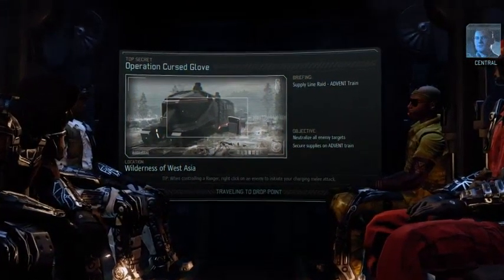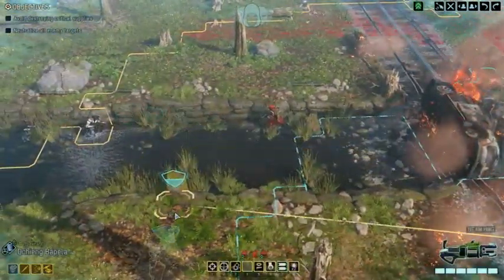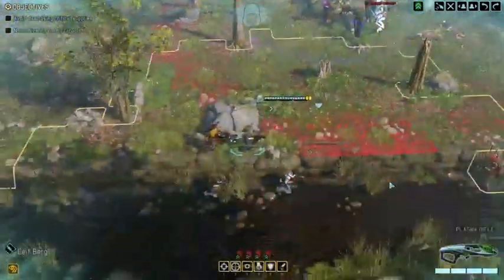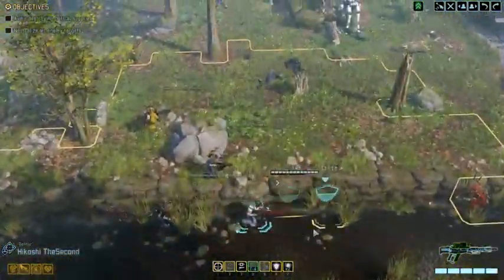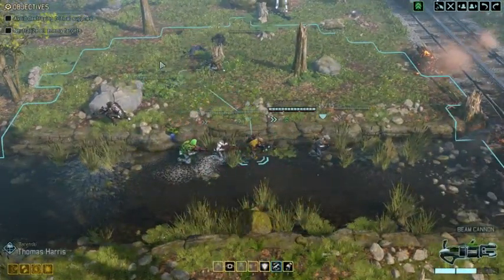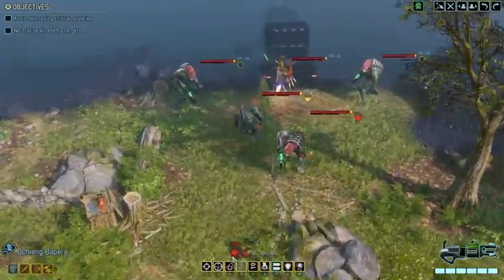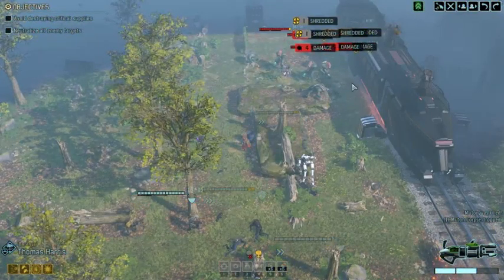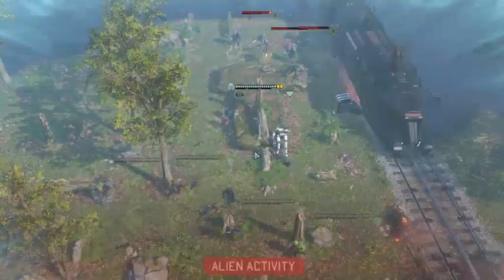XCOM 2 - LONG WAR - INSANE Difficulty S03 M33 (Supply Raid)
Philosophy behind this mode:
This is the adoption of Long-War in Xcom2. Keep in mind that the creation of long-war in all of its beauty took years and alot of play-testing. This is the first installment and I am trying to play-test during the season.

The campaign uses the well-known mechanisms of long-war and applies them to the universe of XCOM2. In order to get close to the heart of Long-War, both mods and ini-tweaks are needed.
The underlying philosophy of the setup is:
   + The difficulty curve should be flatter in the start and much steeper in the end to keep a high level of difficulty during the whole campaign
   + Tactical gameplay should provide rewarding bonus. Clever decision hence should net rewards and help you to win the combat
   + AI, Aliens, their skills and their composition should be challenging (or even overpowering), smart decision making is required
   + Higher complexity in the decision making process will give the commander more tactical tools to combat the aliens
   + Items should be balanced and multiple strategies can be applied to win
   + Fights are taking multiple rounds and will include a change in the tides-of-the-battle

INI-Changes for this campaign:
Over 200 changes have been done in various ini-files, so I cannot list all of them. Once the Long-War is playtested, I will release the ini-files, so you guys can play along. The initial ini-file changes include:
Much more durability (HP and armor) of all enemies
Buffing of the enemies, which were underpowered (e.g. chryssalids)
Rebalancing of the items (trying to get them to the same level)
Higher focus on armor / durability for longer fights
Longer time requirements (~+30% on most of the things)
Significant resource investments for tier upgrades (magnetic, plasma, preditor, power)
etc. etc.